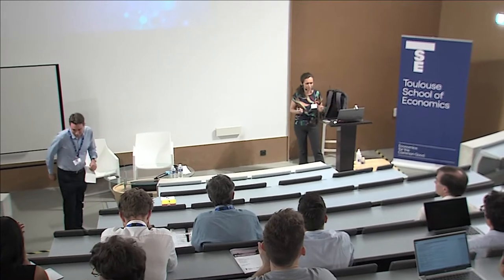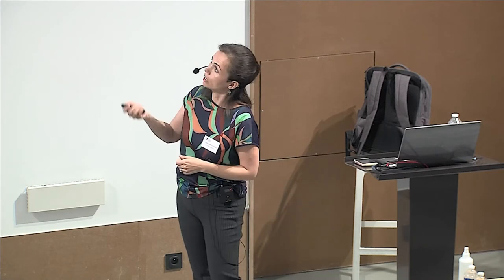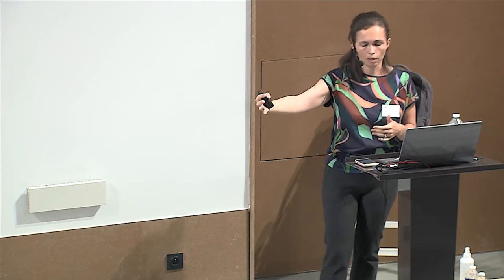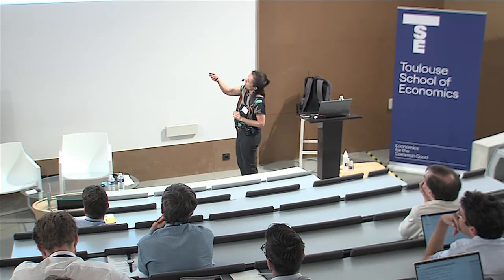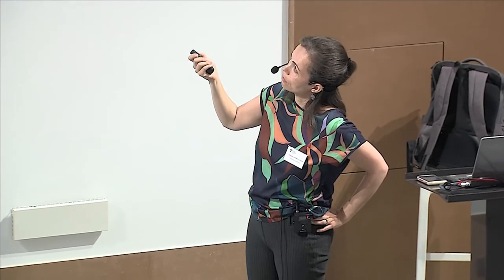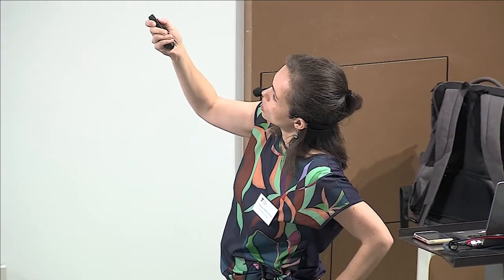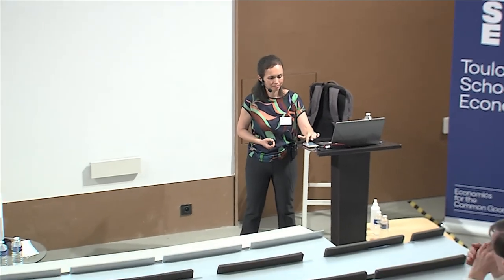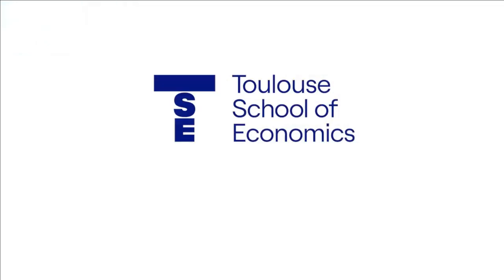Tatyana Deryugina - How Many Lives Are Saved by Reductions in Fossil Fuel Use?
The objective of the 13th Toulouse Conference on The Economics of Energy and Climate, organized by the TSE Energy and Climate Center at Toulouse School of Economics, is to discuss recent scientific contributions to the understanding of energy markets and the design of environmental and climate policies. Keeping the spirit of previous years, the conference will feature theoretical, empirical, experimental and policy-oriented contributions. All papers related to the economics of energy and/or climate change are welcome.